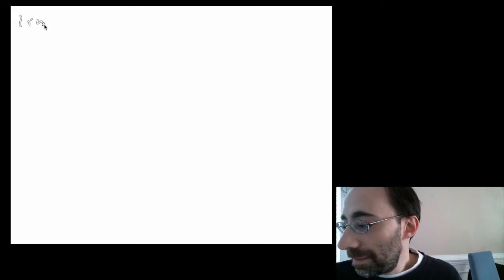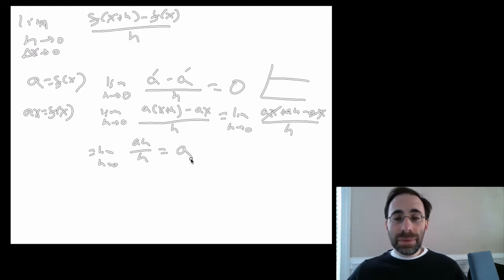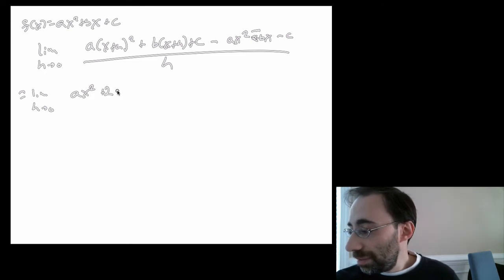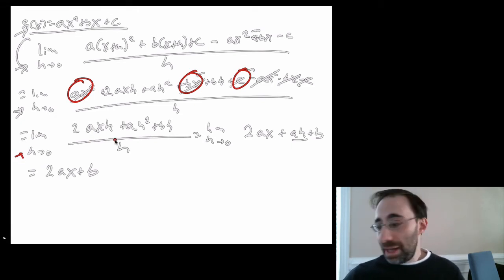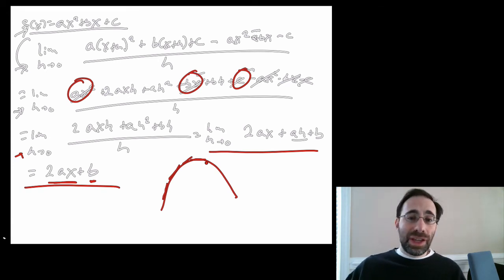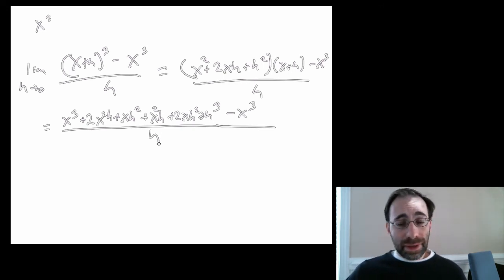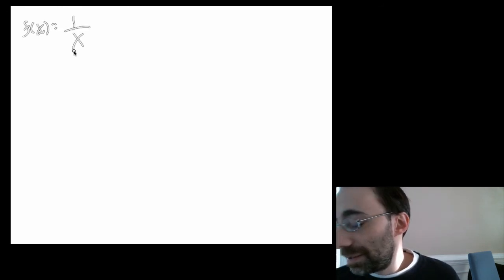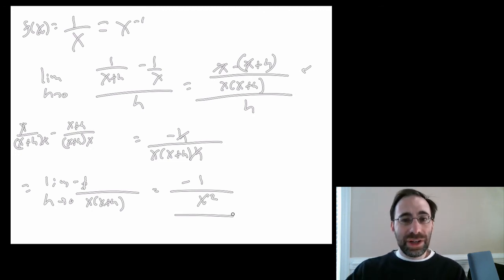Module5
Calculus: Examples from first principles